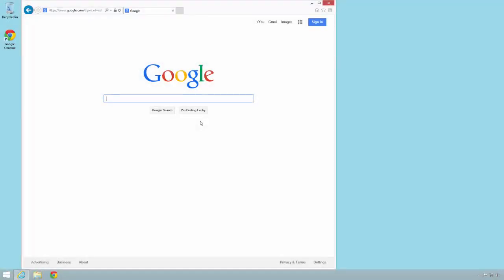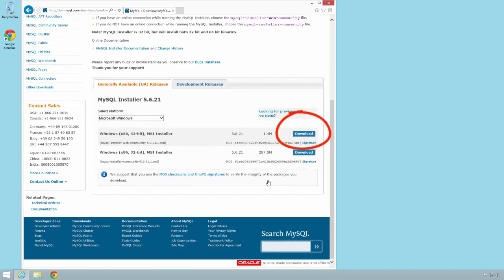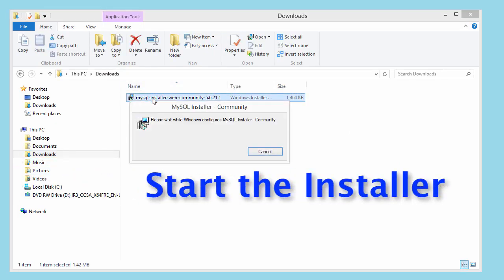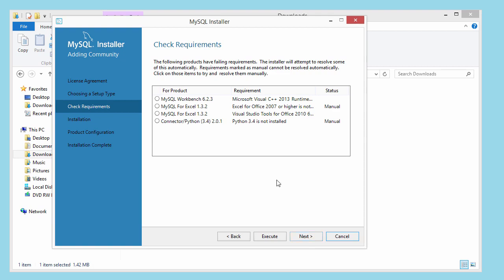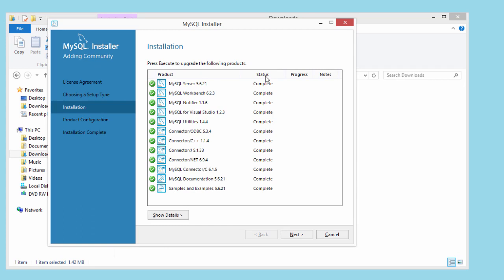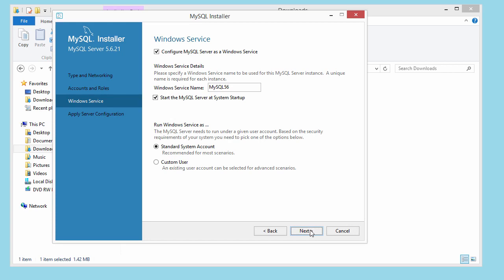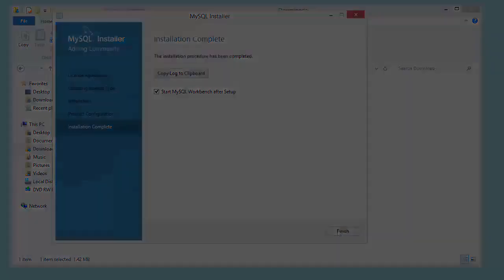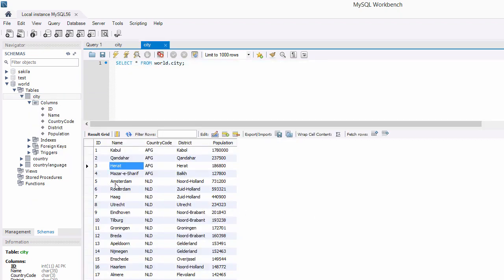004 Install the MySQL Database